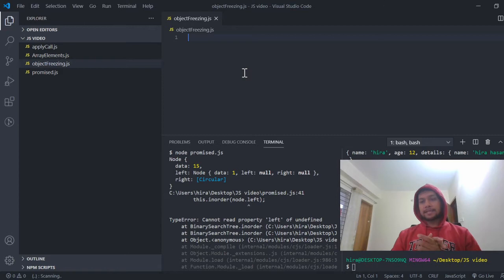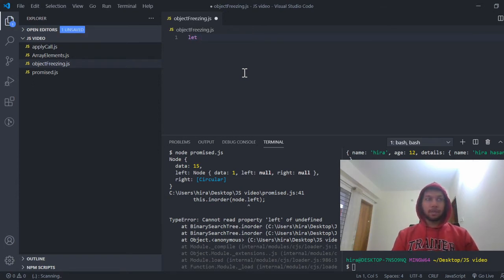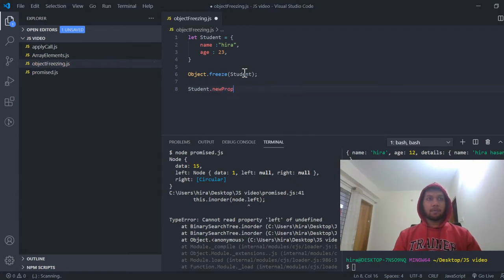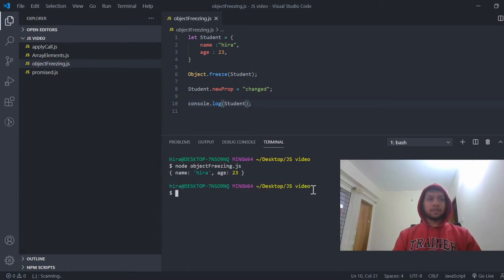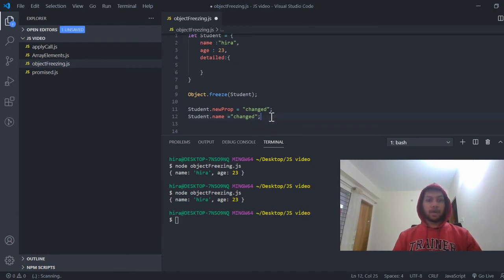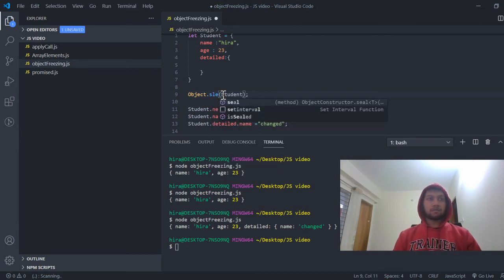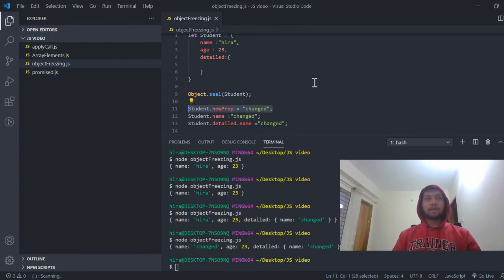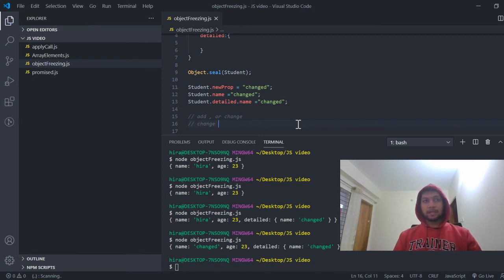JavaScript Interview Questions 04 || Object Freezing , Object sealing